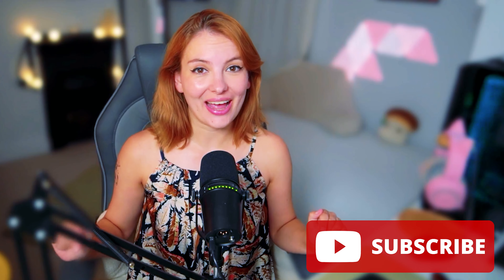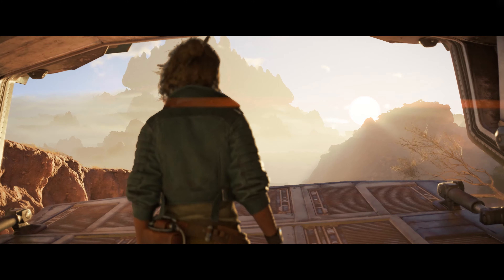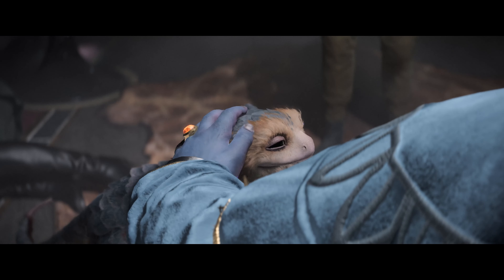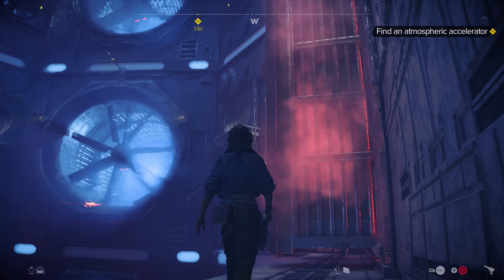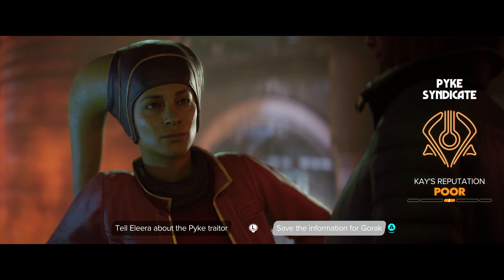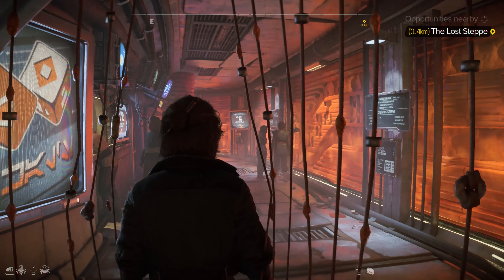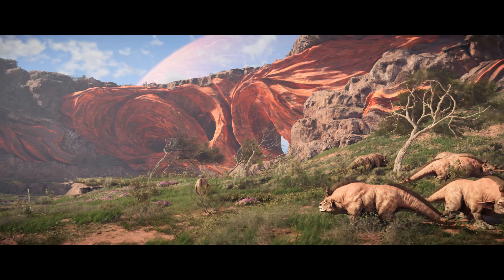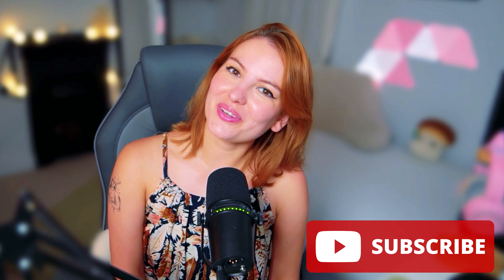Star Wars Outlaws: Exclusive Gameplay Footage and First Impressions!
Thank you so much Ubisoft for partnering with me to produce this content! 🤩🤩

Hi Noodles! Something very exciting on the agenda today.

I've been given the opportunity to take you through my first impressions on the exclusive gameplay footage I was granted from Star Wars Outlaws. Mind you, this video is me going through the highlights, what to expect and when to expect it. More videos with more gameplay footage will follow and I can't wait to share more with you! 🥳

What features did you like the most about the gameplay so far? Are you excited?? 👇

x Lauren

🍜 Become a Wholesome Noodle member of this channel and get some exclusive benefits like early access to videos!

LINKS

WHAT IS STAR WARS OUTLAWS?
"Experience the first-ever open world Star Wars™ game, set between the events of The Empire Strikes Back and Return of the Jedi. Explore distinct locations across the galaxy, both iconic and new. Risk it all as Kay Vess, a scoundrel seeking freedom and the means to start a new life, along with her companion Nix. Fight, steal, and outwit your way through the galaxy’s crime syndicates as you join the galaxy’s most wanted." - Ubisoft

Hi, my name is Lauren and I make weekly gaming-related videos! Pop the kettle, we're playing games tonight.